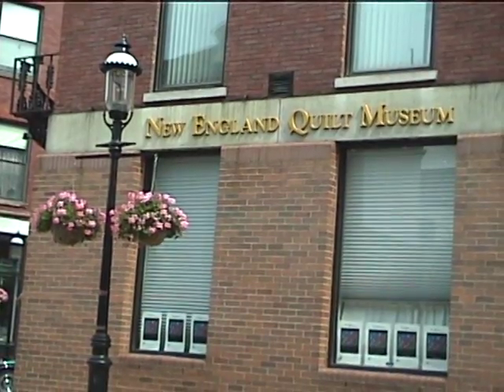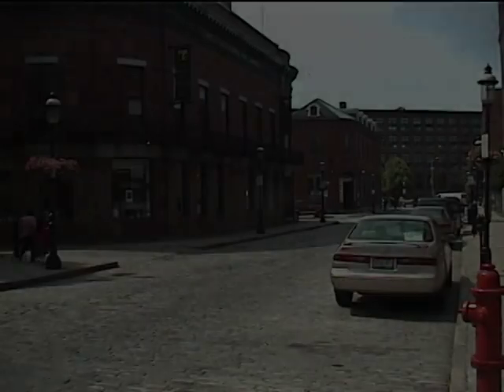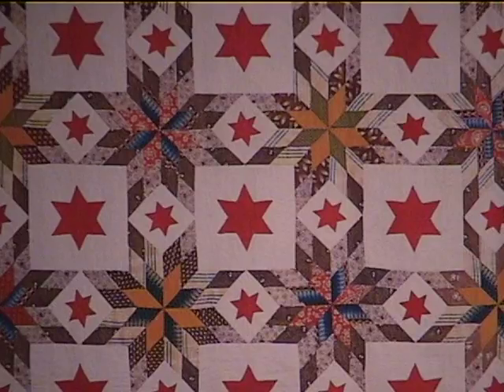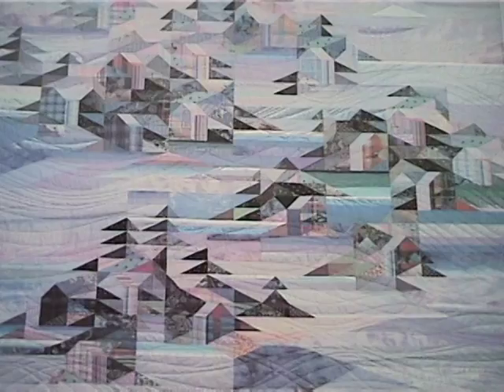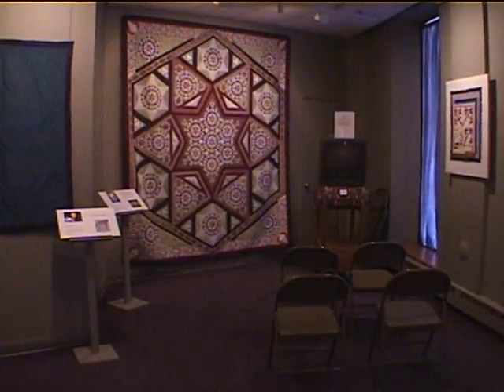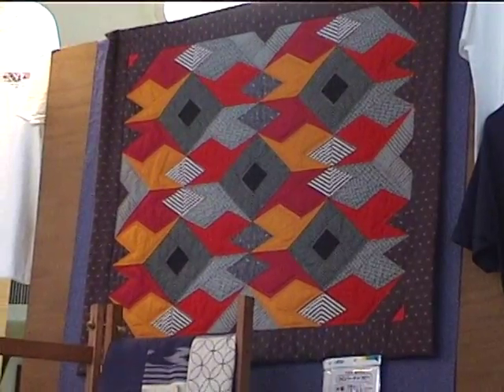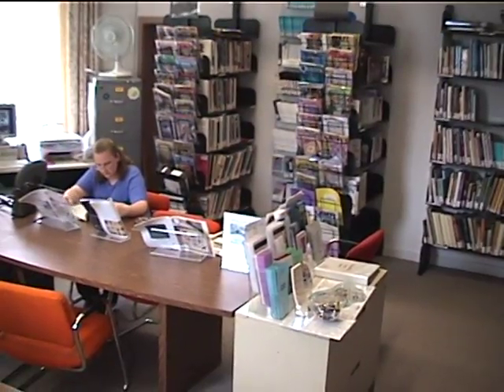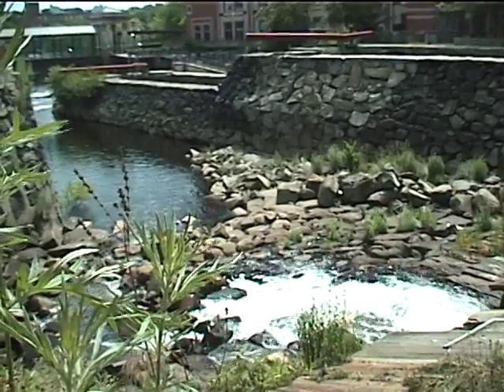New England Quilt Museum intro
Introduction to video created for the New England Quilt Museum.